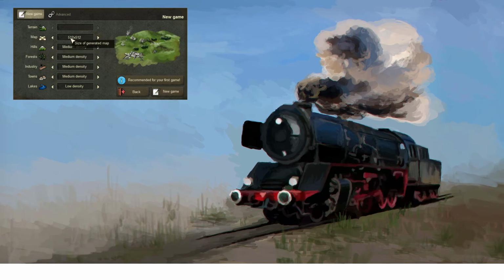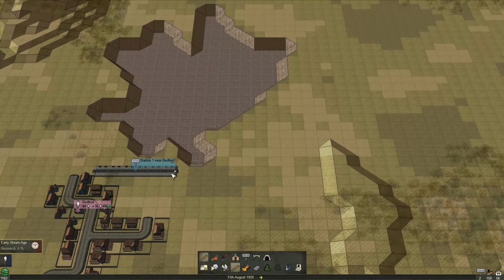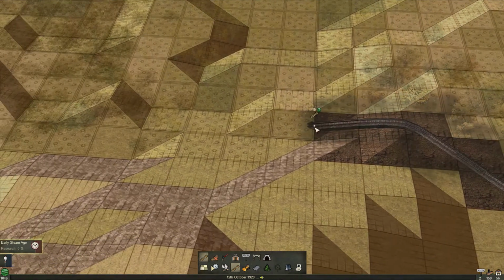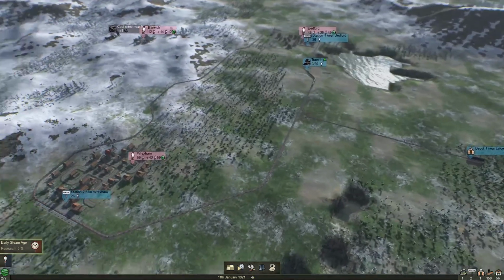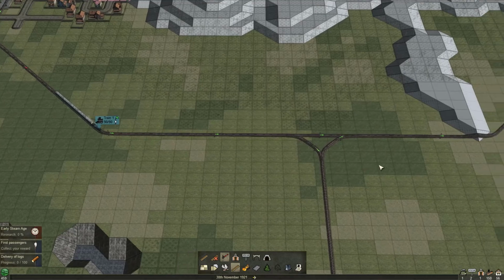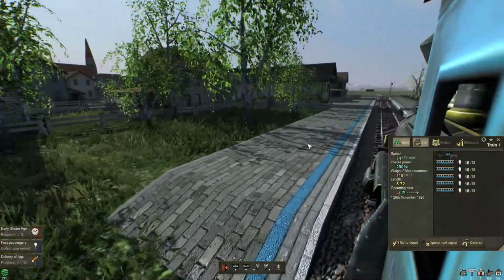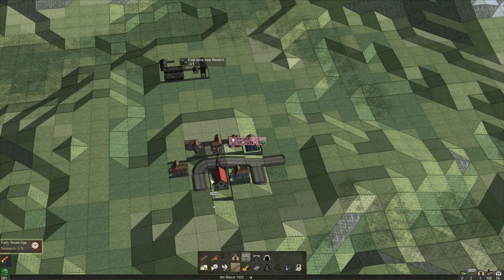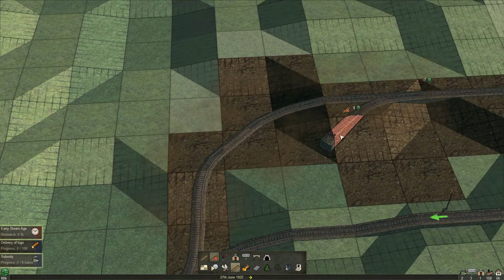Mashinky: Hard Mode | Part 1 | This map is HUGE (Alpha Gameplay, Let's play)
Join us in Mashinky, the new award winning Tycoon game inspired by Railroad Tycoon 2 and Transport Tycoon. In this Series we are going to tackle the hard mode challenge by playing on a huge 512x512 map with the following settings.

- Medium Hills
- Hard mode preset
- No additional loans
- Only a single depot

Not enough coverage of your stations or struggeling with the placement of signals? Then watch my 5 beginner tips for an easy start guide

Independent strategy video game created by Jan Zelený. The combination of procedurally generated challenges, realistic graphics and board-game-like straightforward rules. It is a challenging business simulation game with everything around cargo delivery. The player acts as a entrepreneur in control of a transport company. He needs to lay tracks on a difficult terrain, invent and buy new vehicles, project routes and compete against economical rules to make as much profit by transporting passengers and various cargo types as possible to beat other players score around the world.

Awards & Recognition
- "Winner of Indie Prize, Game Developper Session 2016" - Prague, Czech Republic, 5th November, 2016
- "Nominee Best Gameplay, White Nights 2017" - Prague, Czech Republic, 14th February, 2017
- "Winner of Player's choice, Game Access 2017" - Brno, Czech Republic, 6th May, 2017
- "Winner of Best Gameplay, Game Access 2017" - Brno, Czech Republic, 6th May, 2017
- "Nominee Best Graphics, Game Access 2017" - Brno, Czech Republic, 6th May, 2017